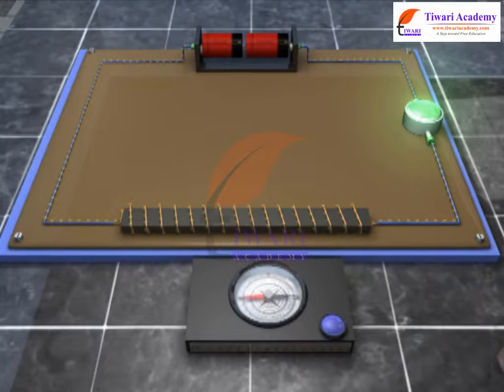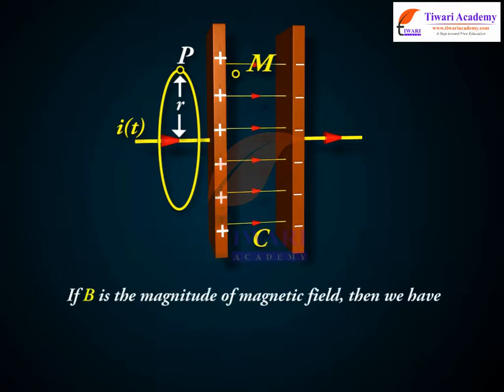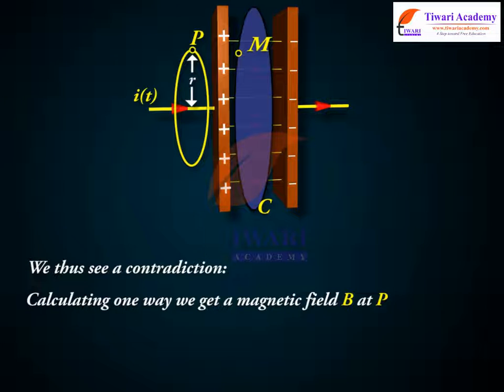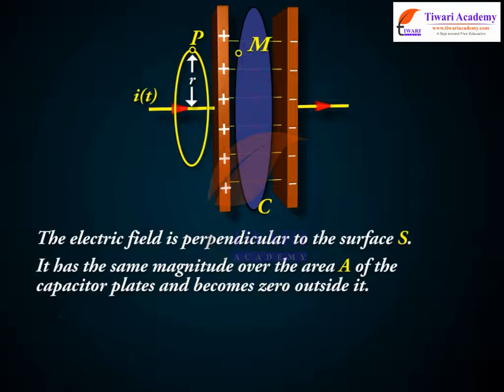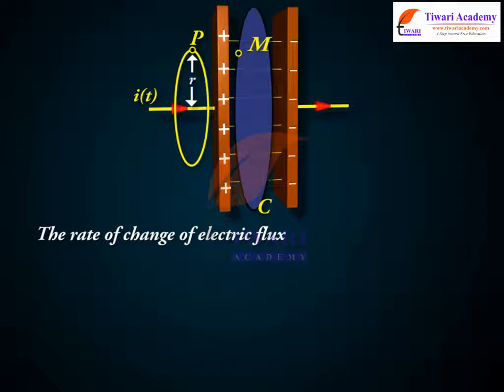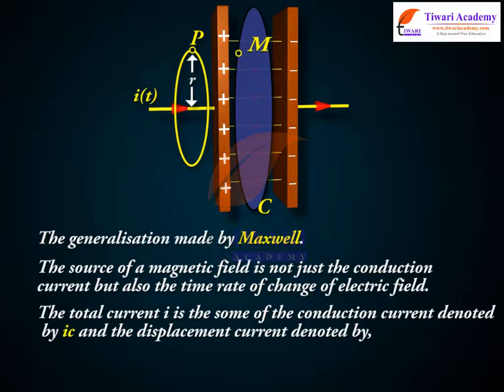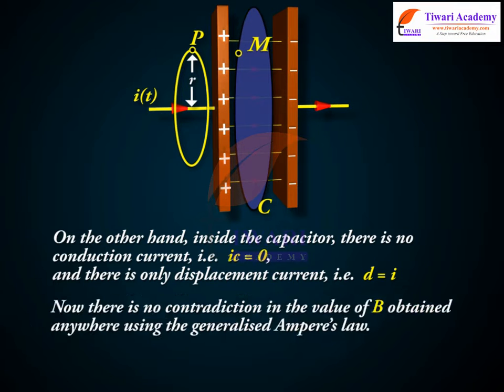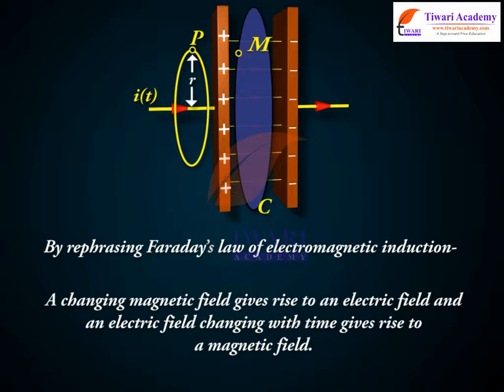Electromagnetic Waves - Displacement Current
Class 12 Physics Chapter 8 Electromagnetic Waves - Displacement Current. and get all videos of solutions.